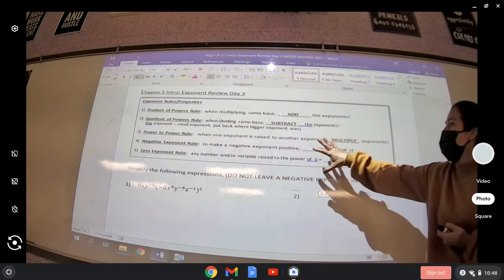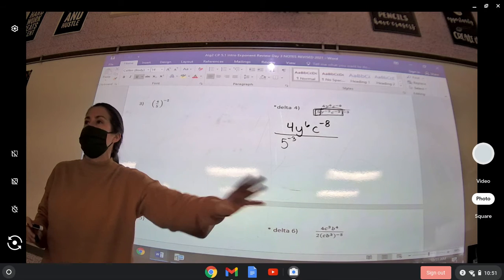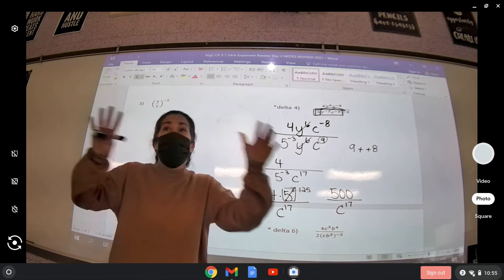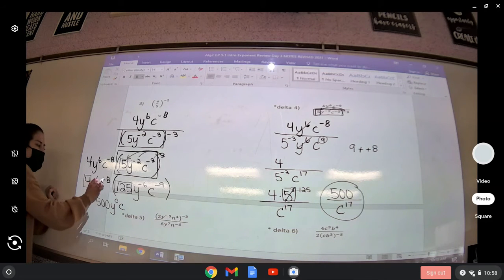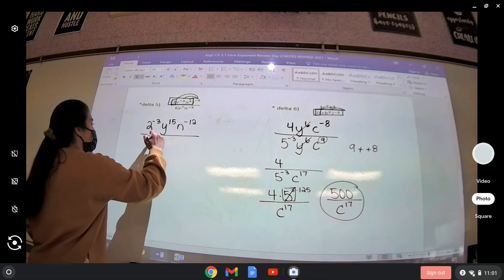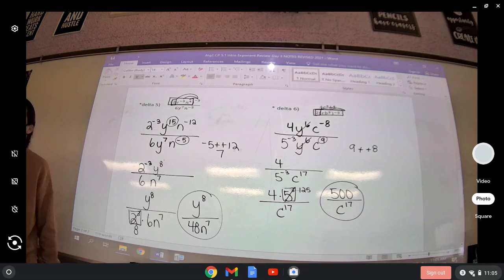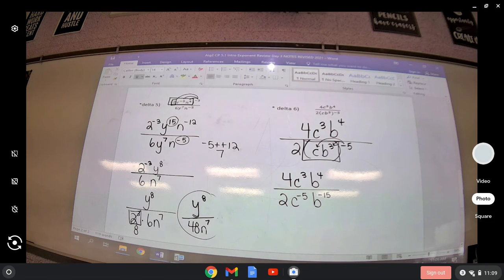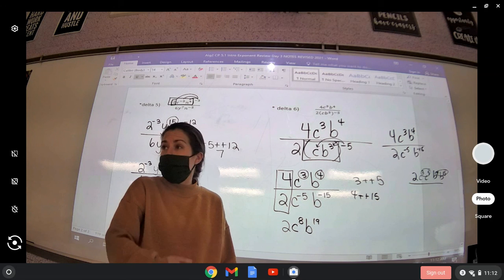Google Meet 3.24.21 Wednesday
5.1 Intro: Exponent Review Day 3 Notes